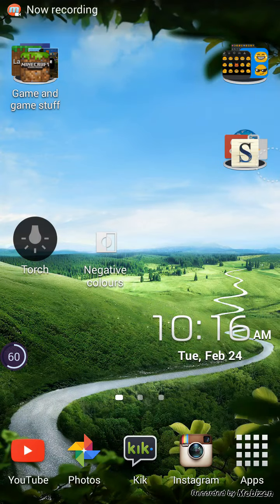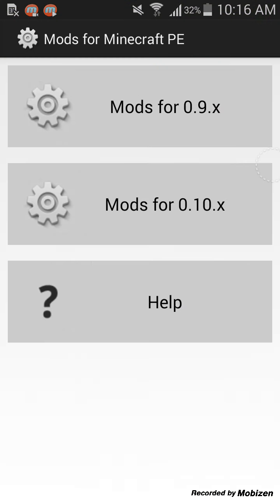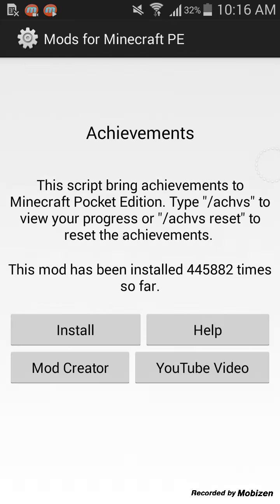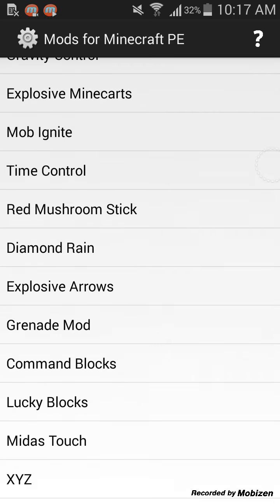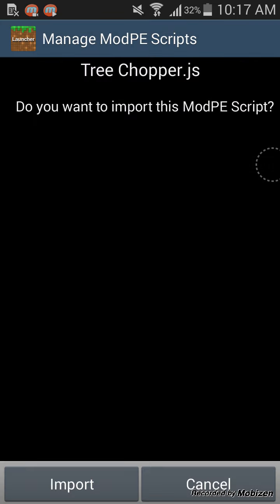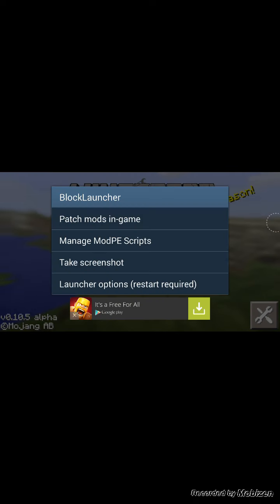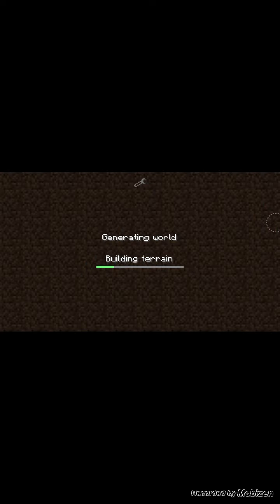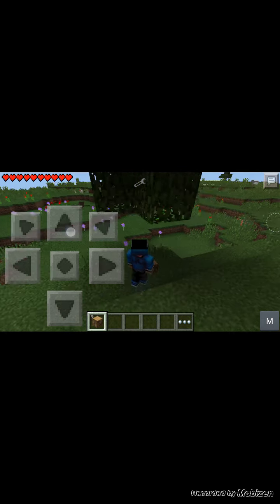How to get mods on mincraft pe